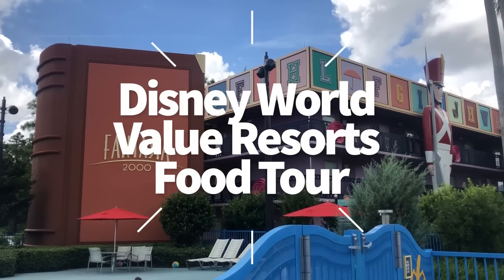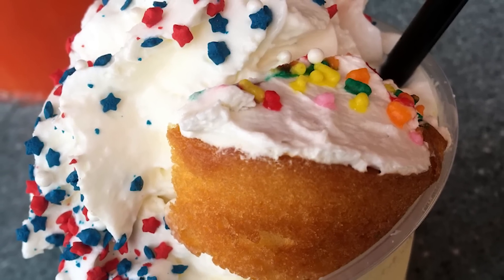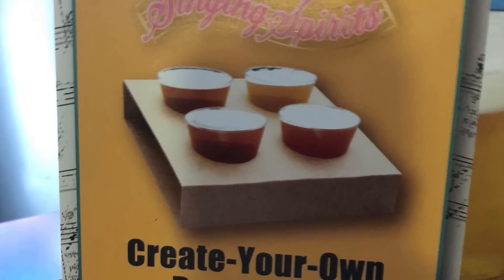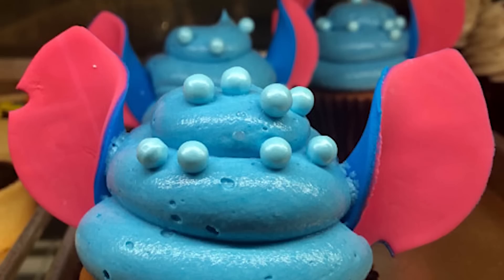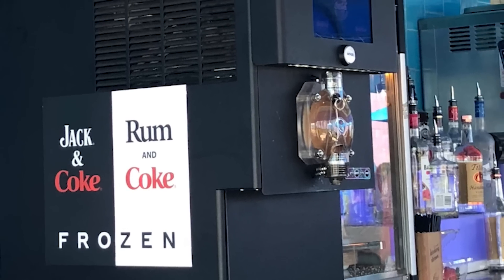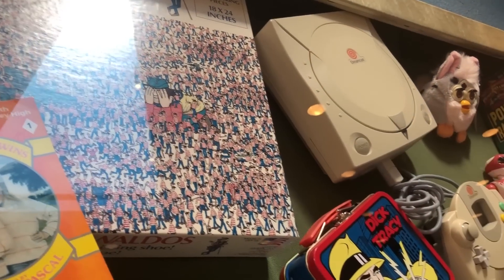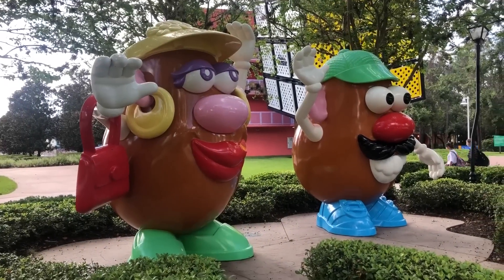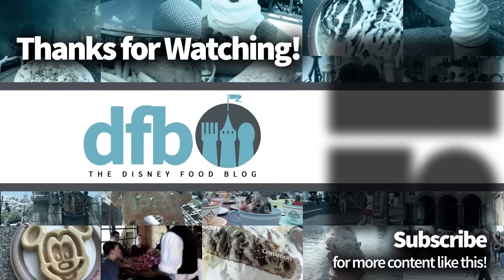Disney World Food Tour: Everywhere To Eat at Disney's Value Resorts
Disney World's value resorts -- Pop Century, Art of Animation, and the All Star Resorts -- offer so innovative eats as well as picky eater classics. Find out what to eat and what to skip in our full food tour!